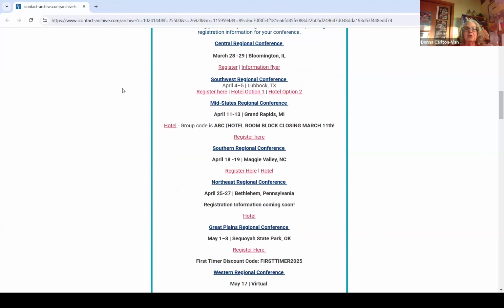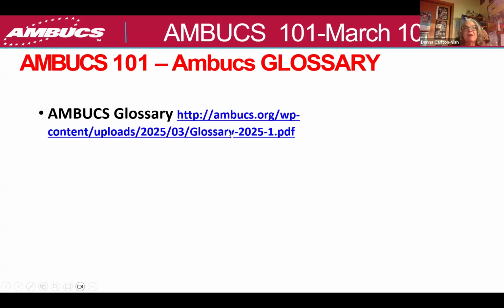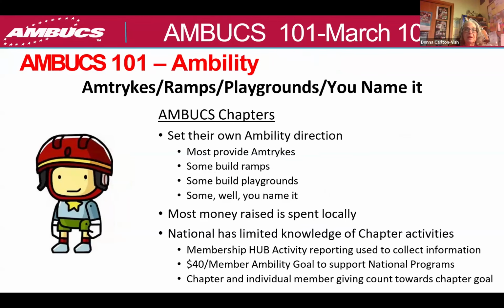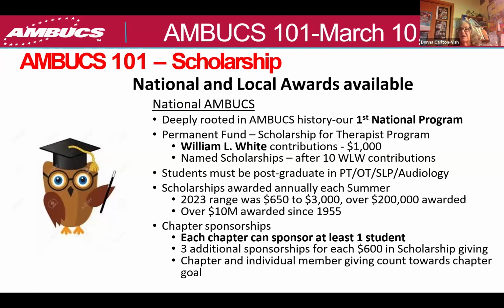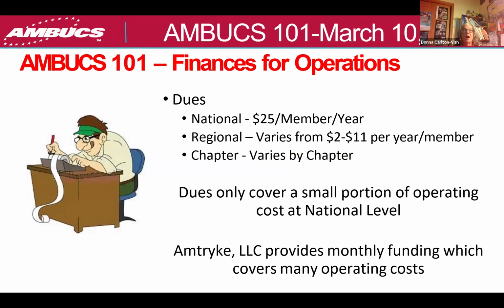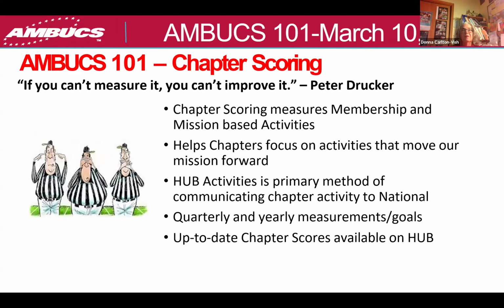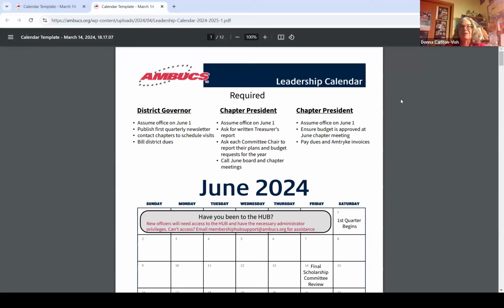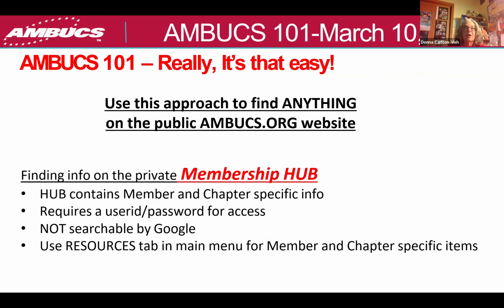Chapter Chat: AMBUCS 101 & Regional Conferences